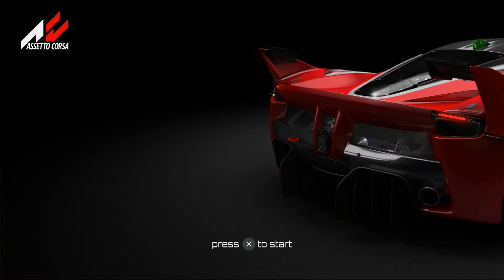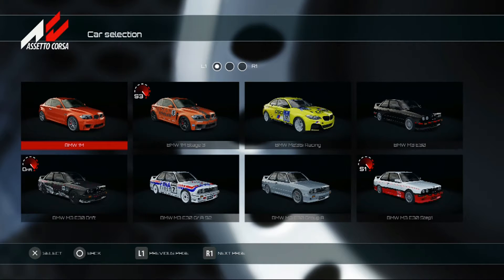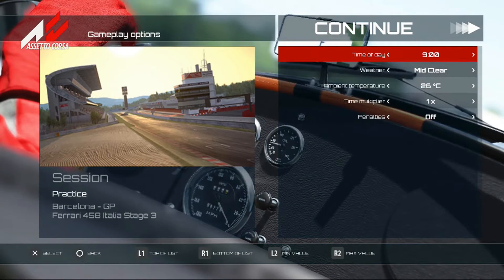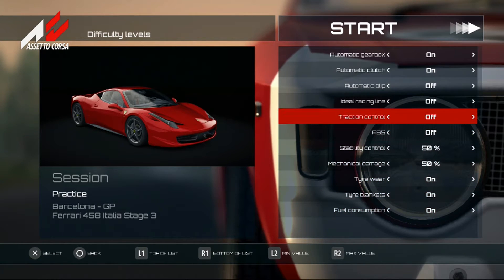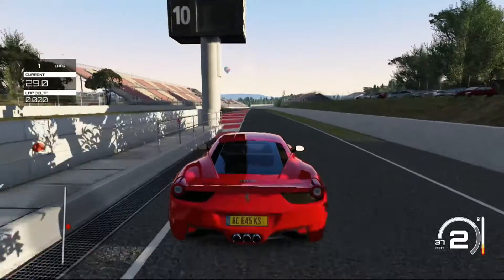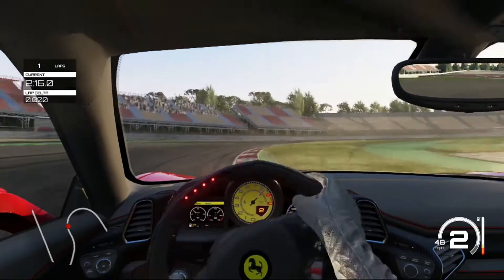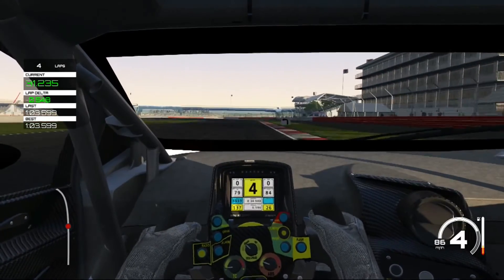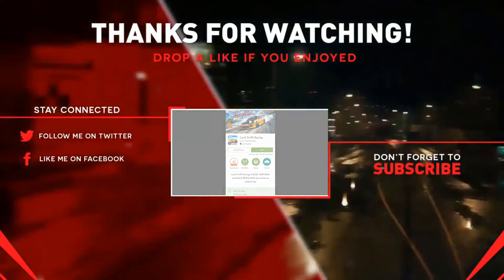Assetto Corsa - PS4 Drive Practice W\Controller My Thoughts & Season Pass $29.99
My Gamer Tag - speedking0025 ( on psn )

My 2nd Gamer Tag Only For GT6 BulletTrain_King ( PSN )